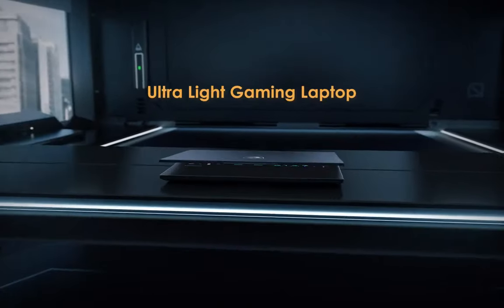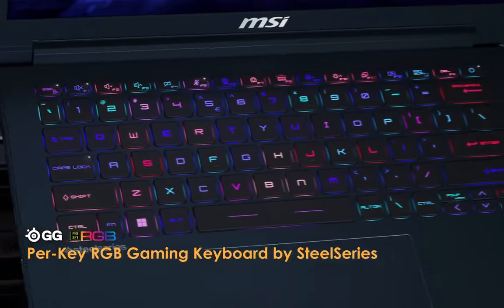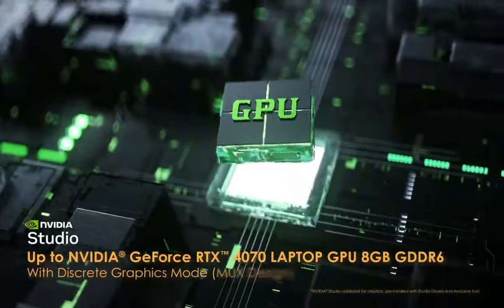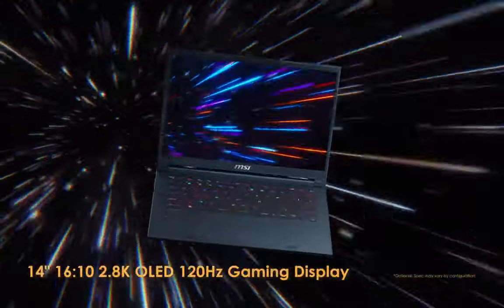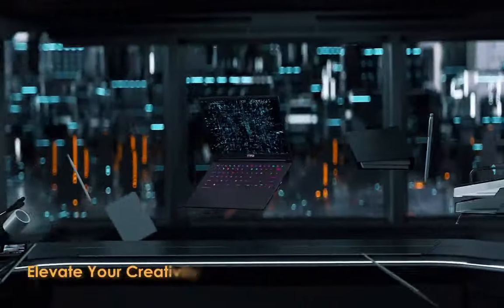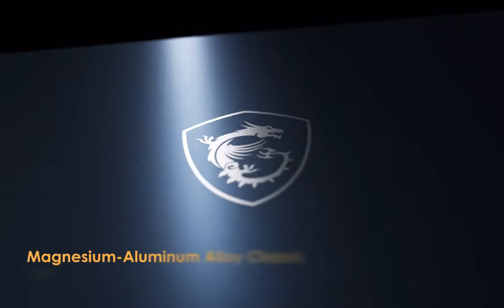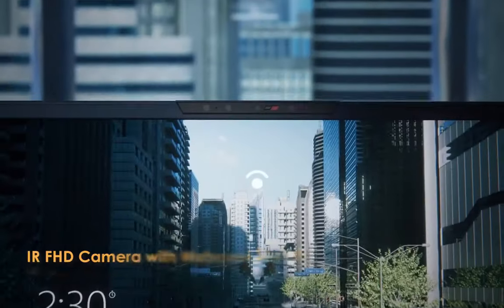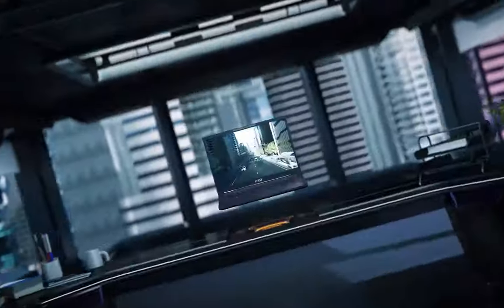MSI Stealth 14 AI Studio A1V Gaming Laptop 2024!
MSI Stealth 14 AI Studio A1V Gaming Monitor 2024